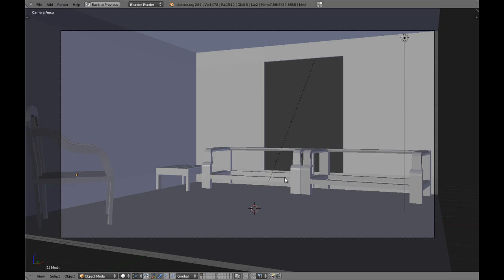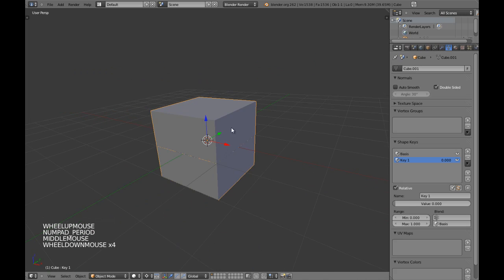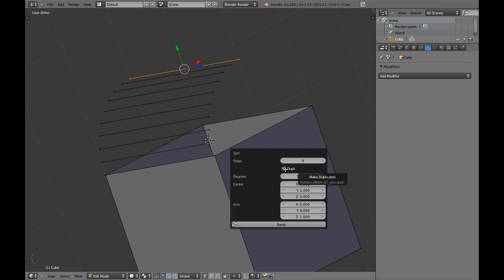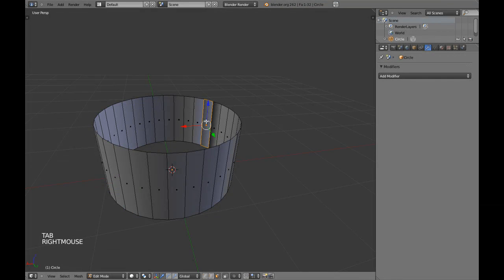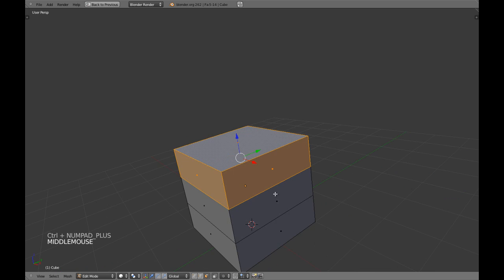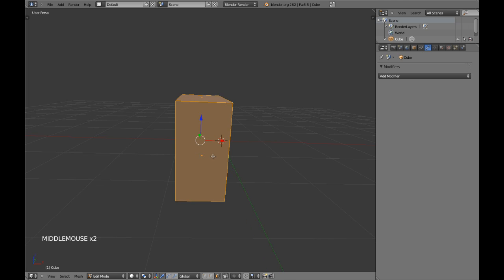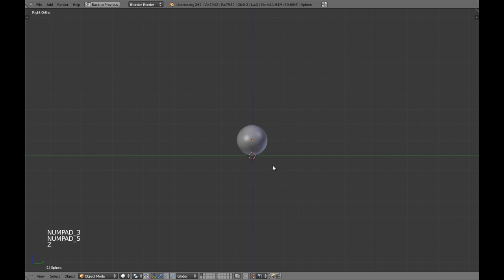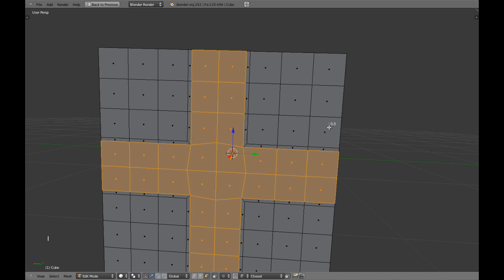Modelling an Interior Scene with Blender: Introduction